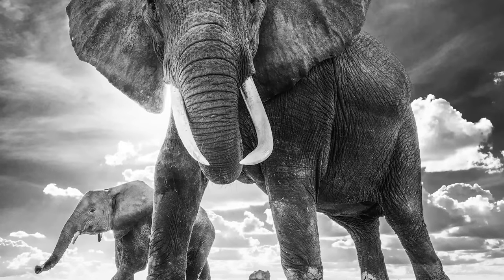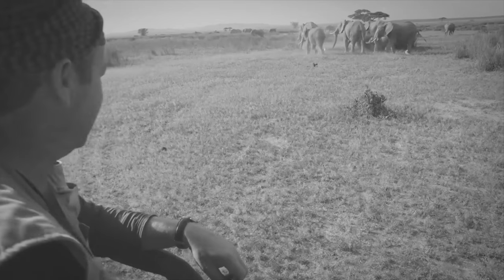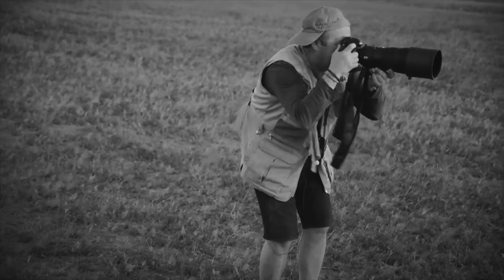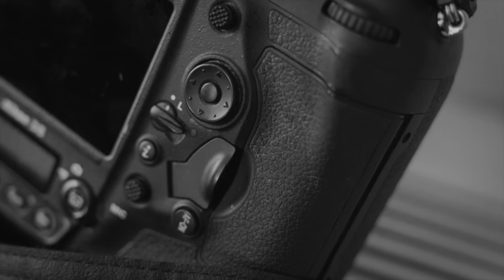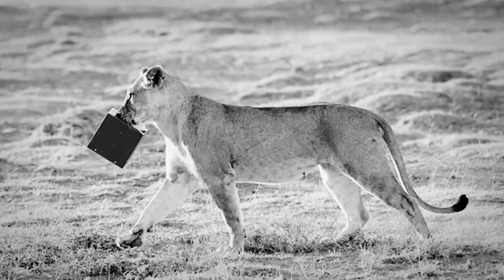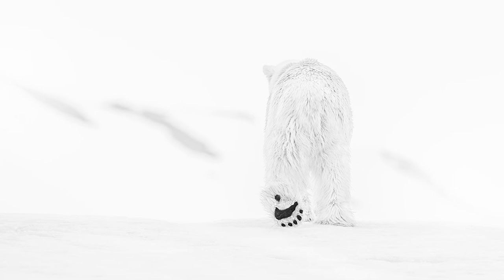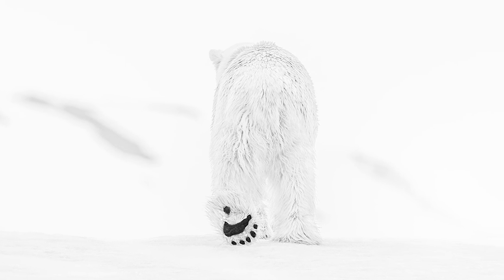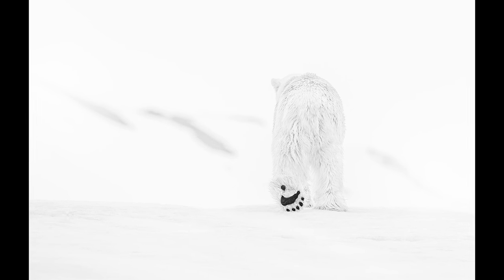David Yarrow Wildlife PART 2